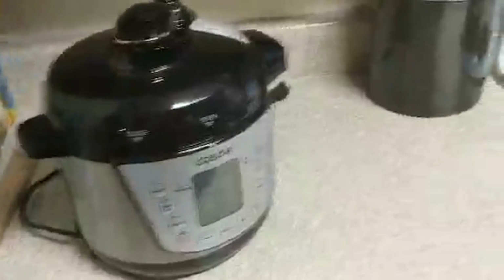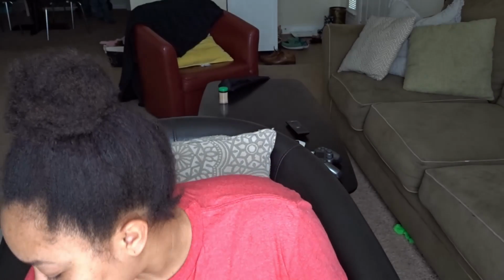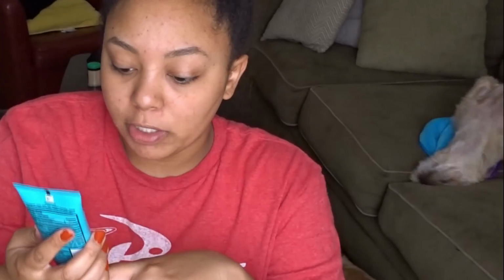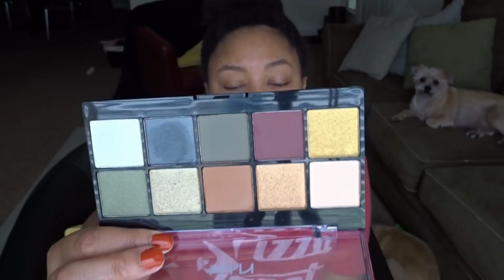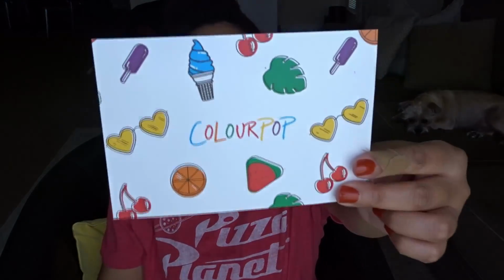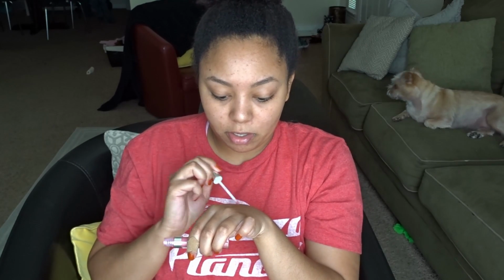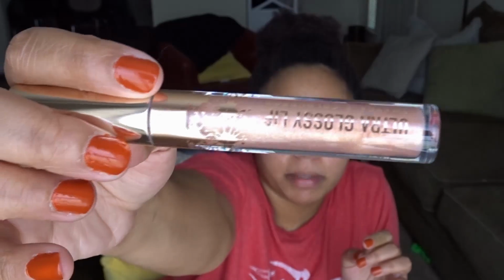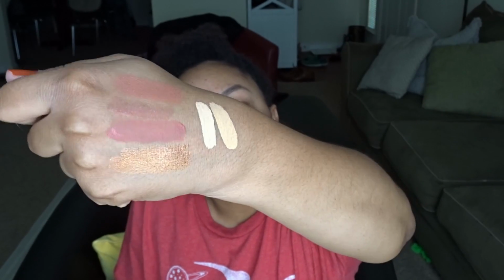Amazon, Ulta, & Colourpop Haul!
A few of the items I picked up during Prime Day as well as make up related items from Ulta and Colourpop. Enjoy!

Wearing KL Polish Cha Cha Cha